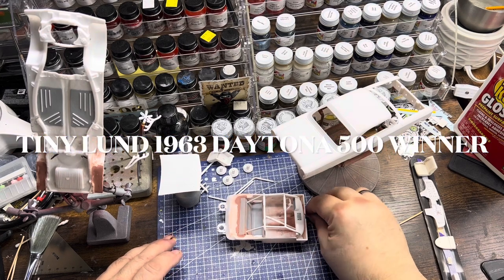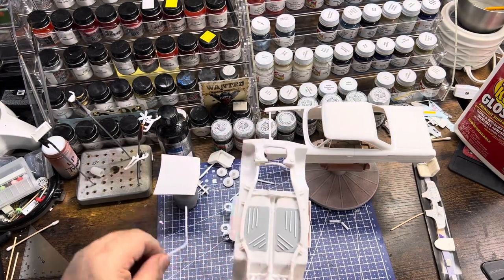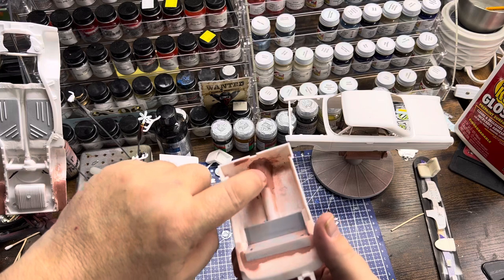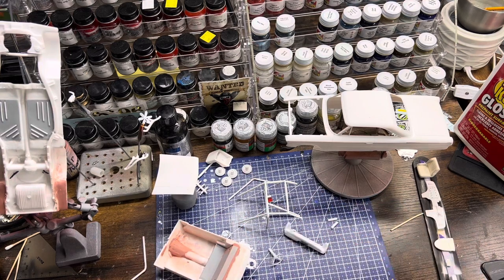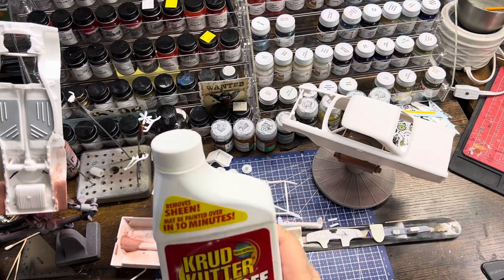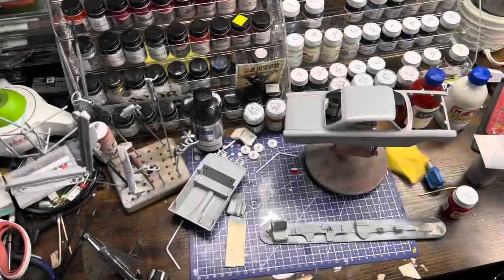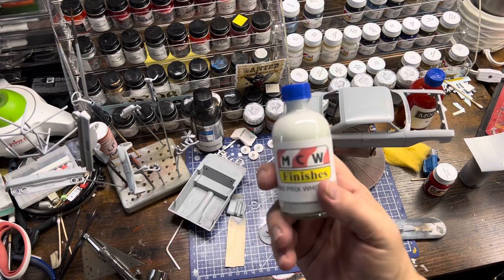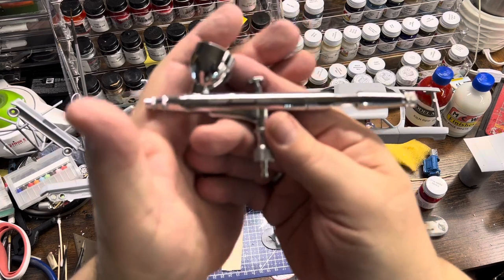Tiny Lund 1963 Daytona 500 winner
Client build for a diehard Wood Brothers fan.
You can get the gaahleri airbrush here.

Gaahleri Airbrush Kit, Airbrush Gun Dual-Action Gravity 1/2 & 1/4 oz Fluid Cup, 0.35 & 0.5 mm Needle, Cost-Effective Air Brush Set Makeup Nail Art Painting Model Coloring Cake Decor